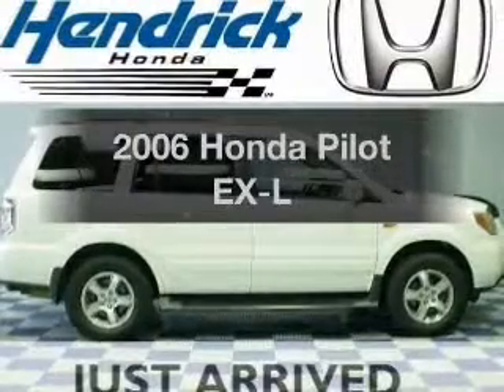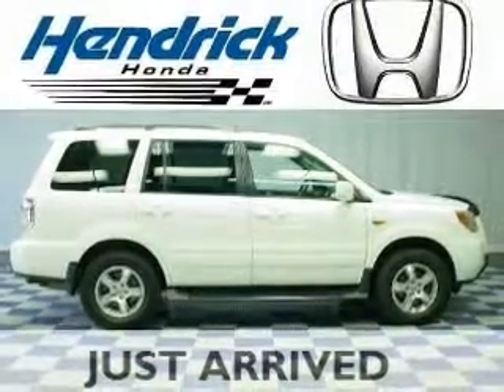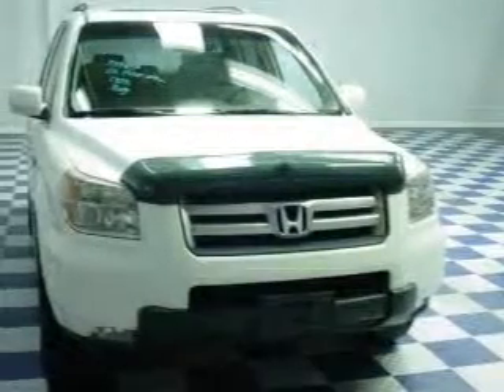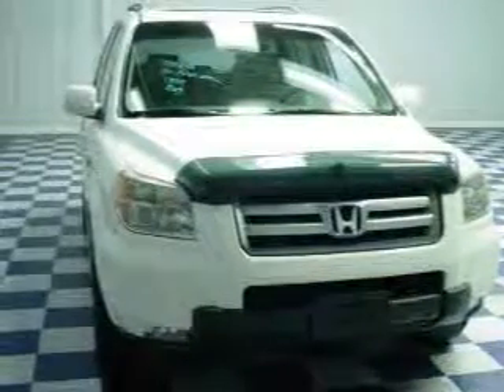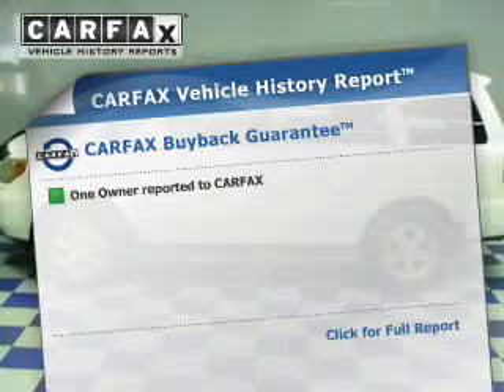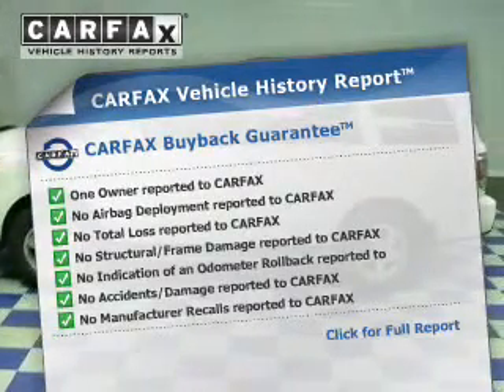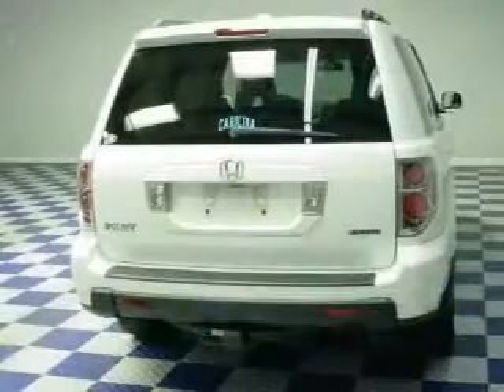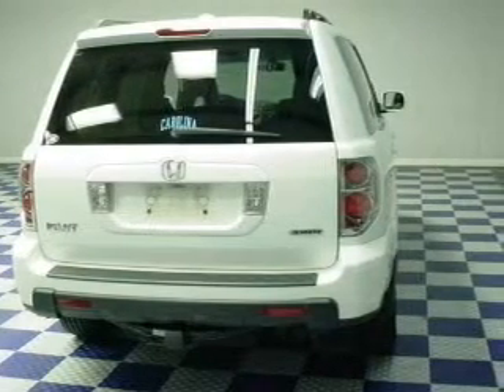2006 Honda Pilot - Charlotte NC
Year: 2006
Make: Honda
Model: Pilot
Trim: EX-L
Engine: 3.5 liter 6 cylinder 24 valve
Transmission: 5-Speed Automatic
Color: Taffeta White
Mileage: 138071
Address:
8901 South Boulevard